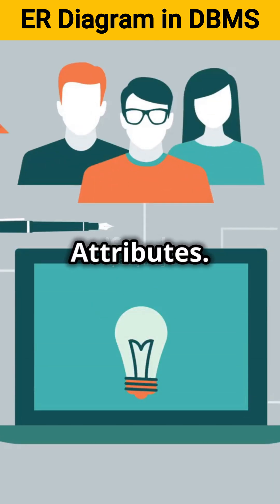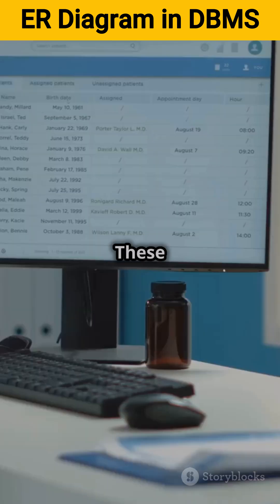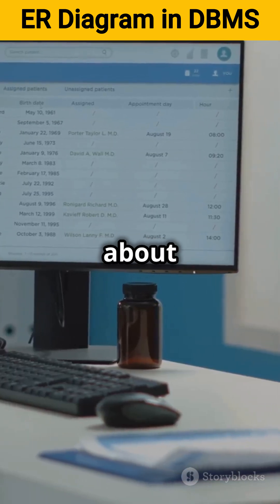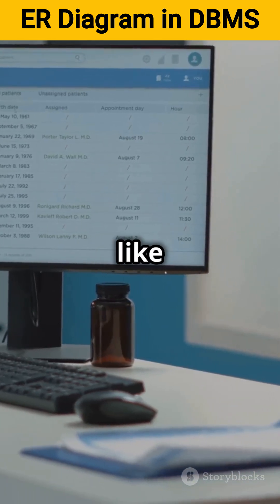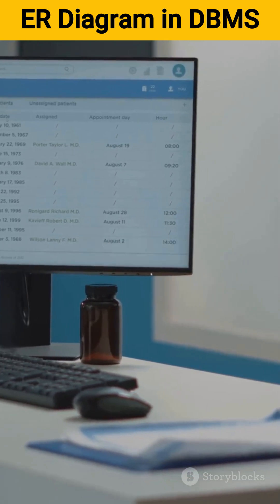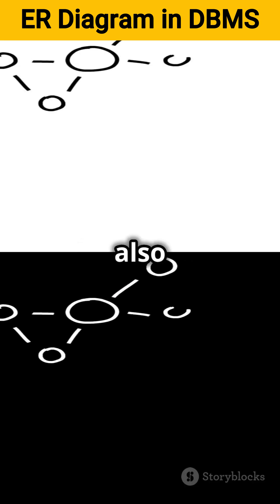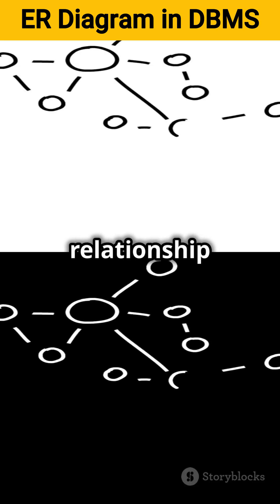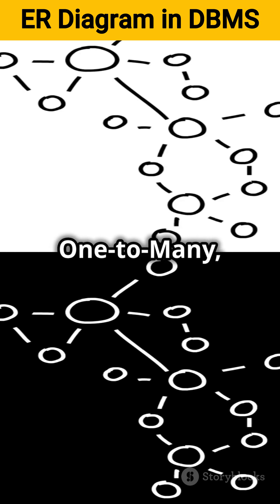ER Diagram in DBMS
Welcome to Academy of Amy! 🌟 Your go-to channel for quick, engaging, and insightful shorts on Computer Science and Engineering. From coding tips and tech concepts to career advice and engineering hacks, we make complex topics simple and fun. 🚀💻.

An Entity-Relationship Diagram (ER Diagram) in DBMS is a visual representation of the data and its relationships within a database. It helps in designing and understanding the database structure by modeling entities, attributes, and their interactions.

Components:
 1. Entities: Represent real-world objects or concepts, depicted as rectangles (e.g., Student, Course).
 2. Attributes: Characteristics of entities, shown as ovals (e.g., Student Name, Course ID). Primary keys are underlined.
 3. Relationships: Depict associations between entities, represented as diamonds (e.g., Enrolls).
 4. Cardinality: Indicates the number of instances in a relationship (e.g., one-to-one, one-to-many, many-to-many).

Purpose:

ER Diagrams simplify database design by clearly defining entities, relationships, and constraints. They are widely used in conceptual modeling, ensuring an efficient, normalized database structure that avoids redundancy and anomalies. Tools like Lucidchart and Draw.io are often used to create ER diagrams.